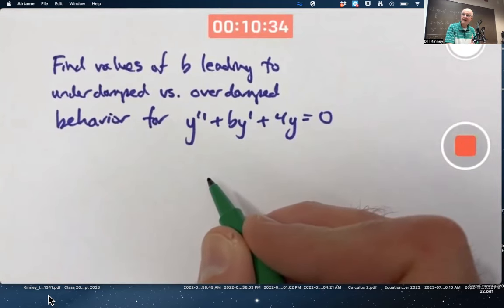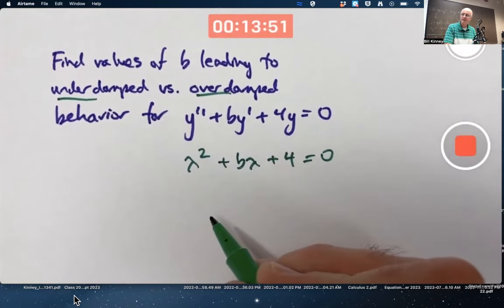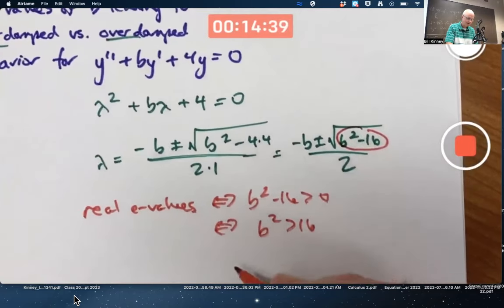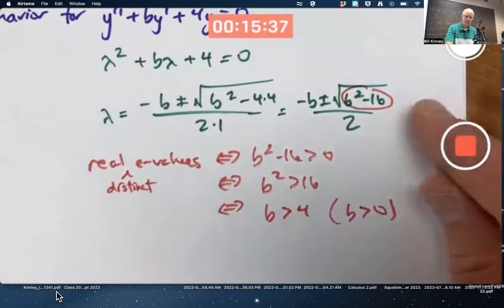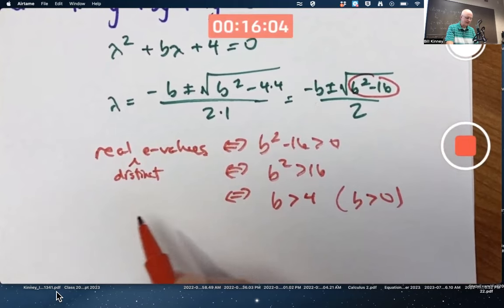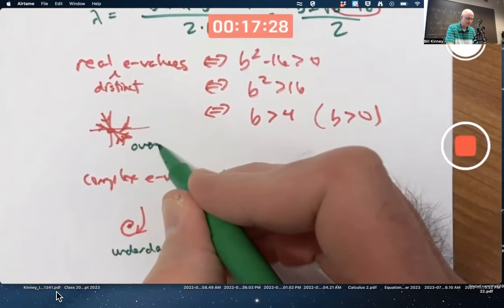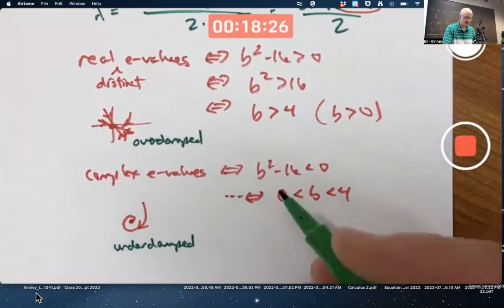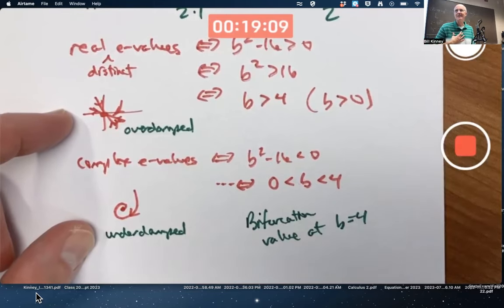Find Conditions on the Damping Constant b so a Harmonic Oscillator is Underdamped vs Overdamped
Consider the unforced damped harmonic oscillator equation y'' + by' + 4y = 0. What values of the damping constant (friction) b lead to it being underdamped vs overdamped? This is related to finding the bifurcation value of the parameter b, and it can be found with the quadratic formula applied to the characteristic equation for the eigenvalues.